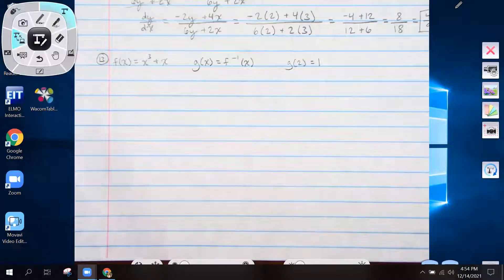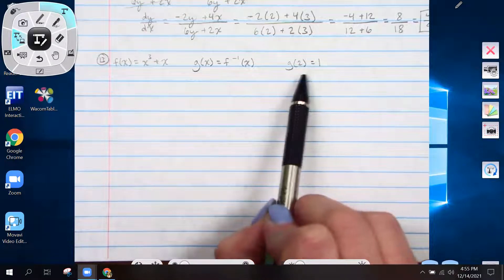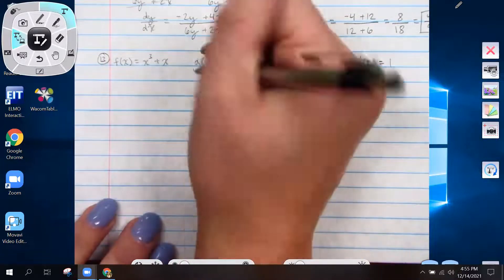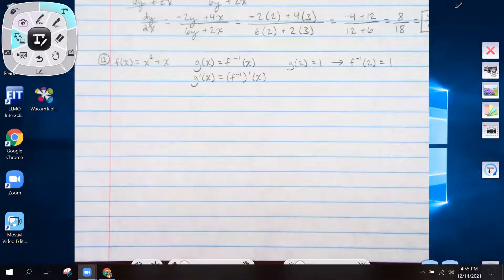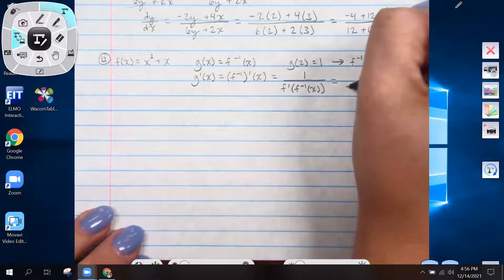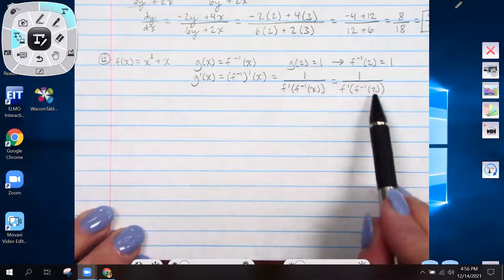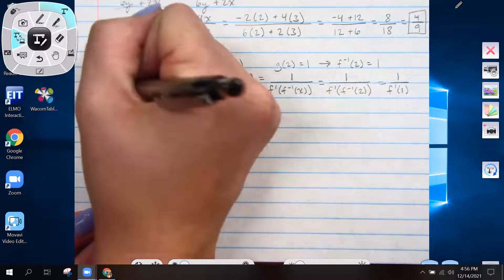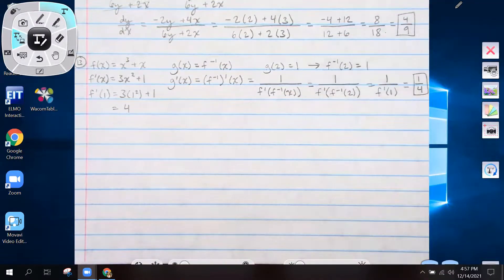SemTest Review 13